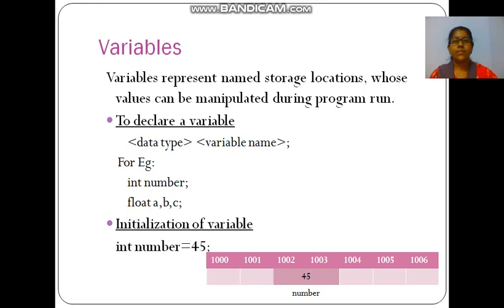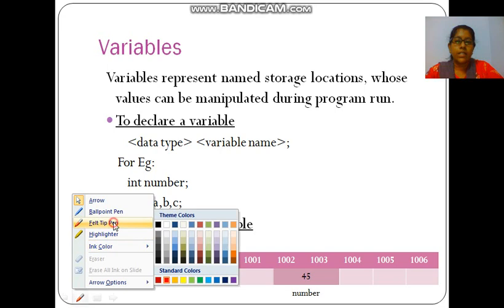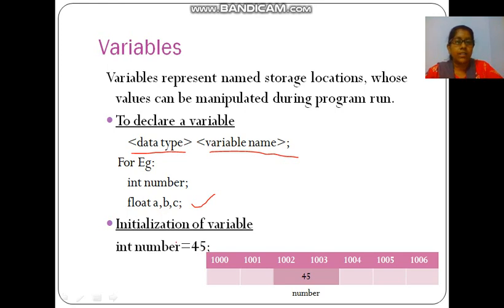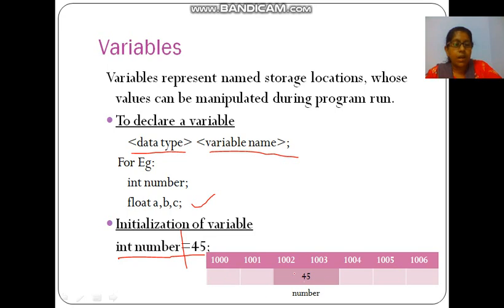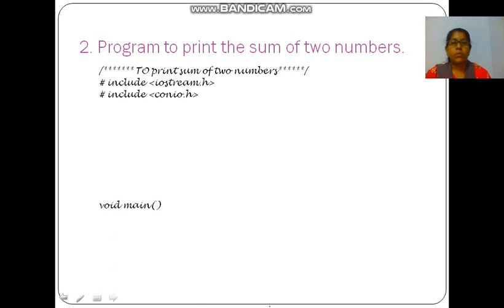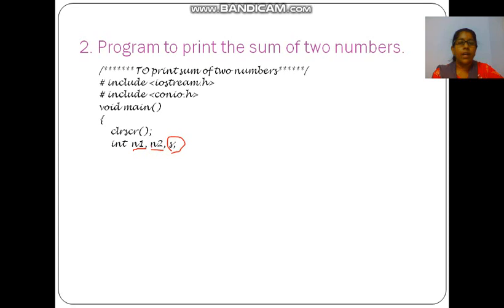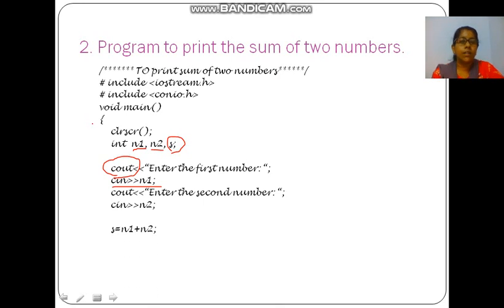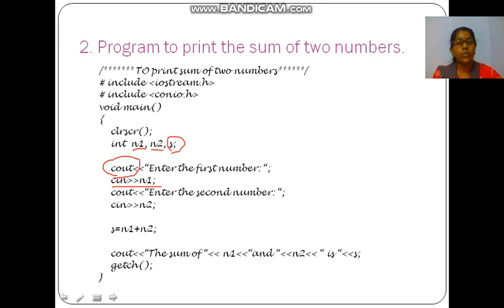C++ #5 Variables in C++